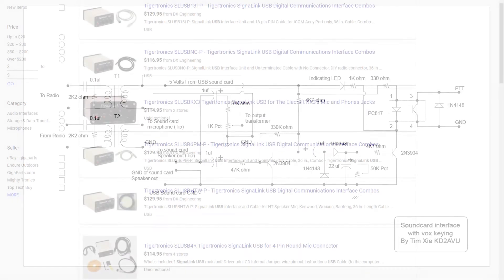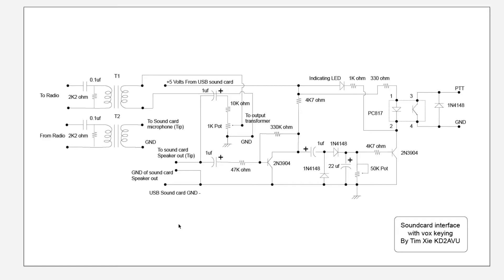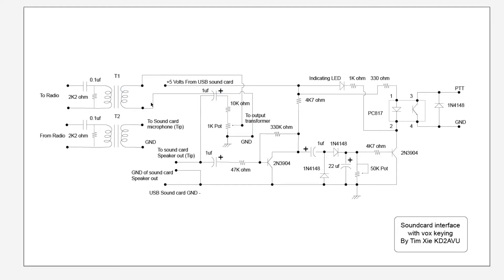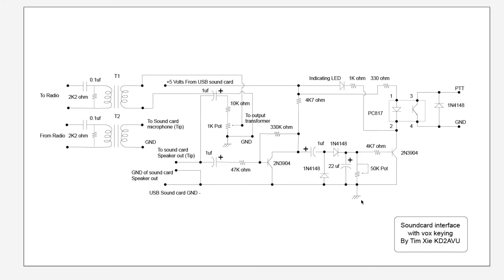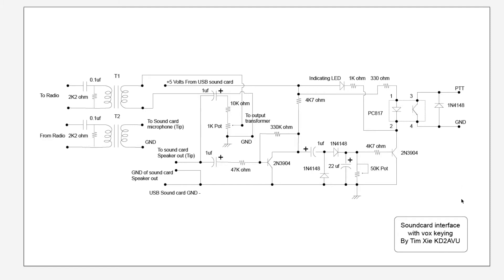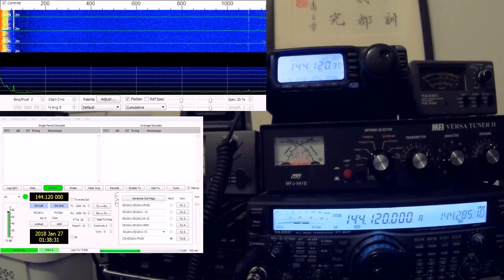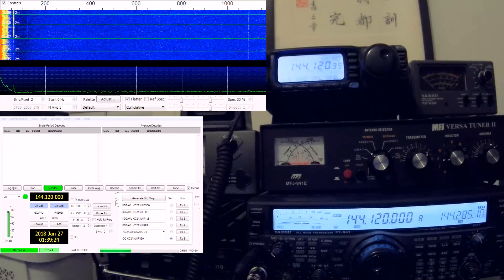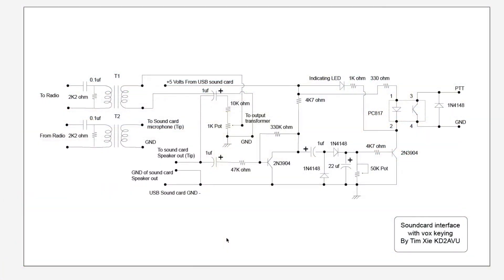Ham radio Homebrew soundcard interface with cheap sound card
I designed this little soundcard interface a while back and it works great! No need for expensive Signalink USB or other expensive soundcard interface. This unit will help you to get on digital mode!

Schematic and PCB transfer available for FREE!

Please let me know how it works out for you if you build one.